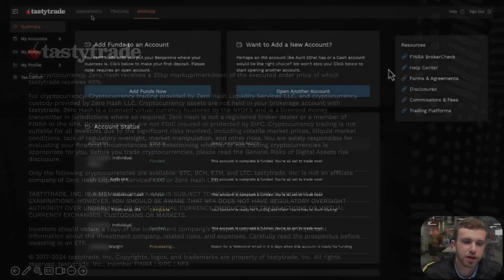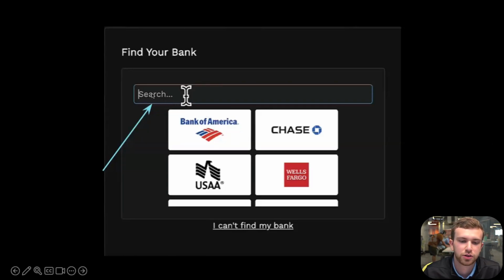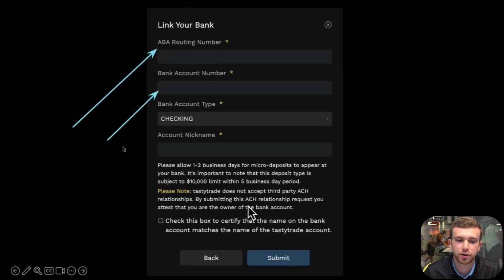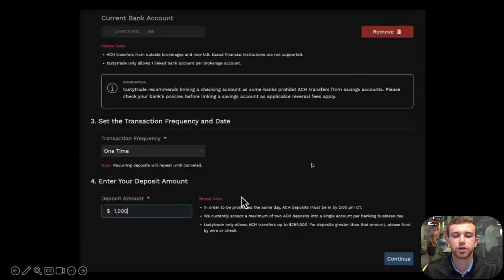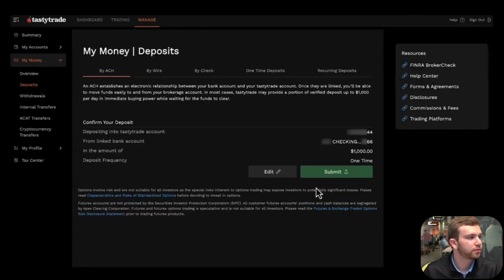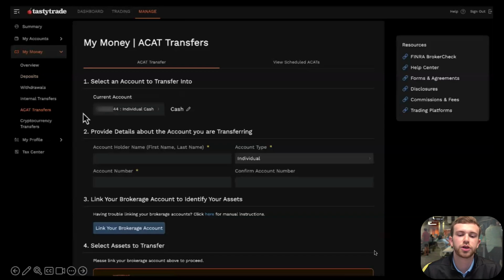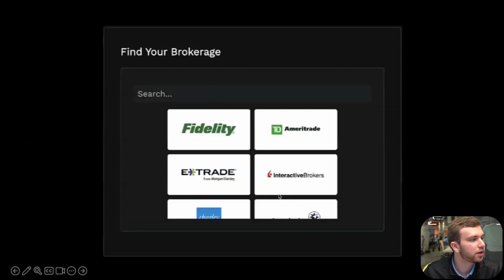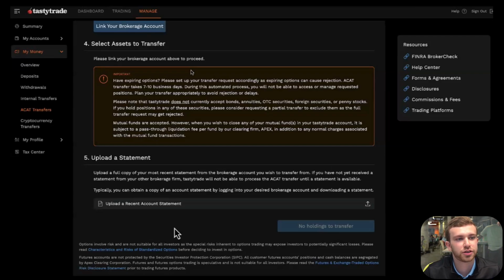New to tastytrade Account Funding Walkthrough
0:00 Manage Tab, Funding Options, ACH Deposits, Linking a Bank Account
8:28 Wire Deposits, Check Deposits, ACAT Transfers